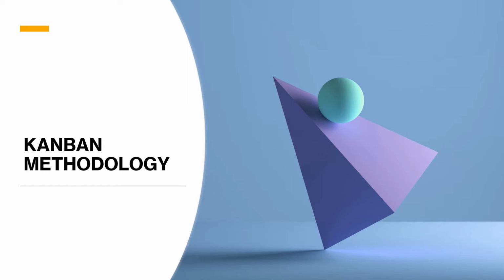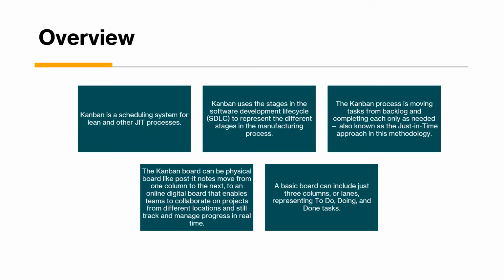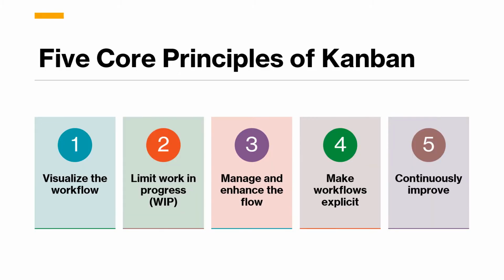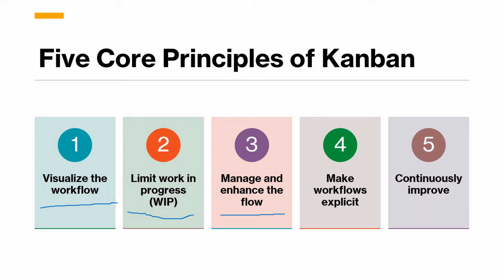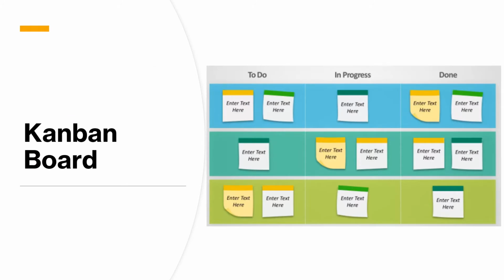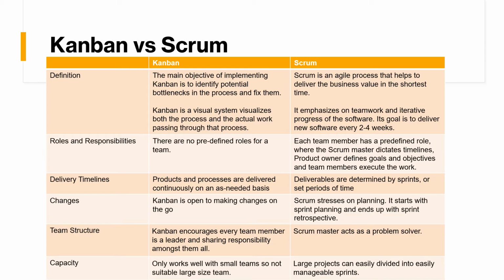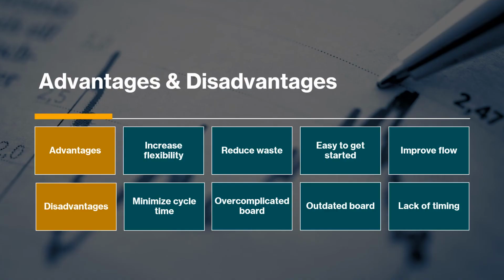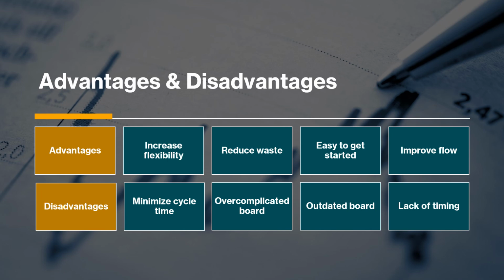Kanban Project Management Methodology || Kanban vs Scrum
Kanban is a framework that fall under Agile methodology. It was developed in the late 1940s by a Japanese engineer named Taiichi Ohno. Agile Kanban Framework focuses on visualizing the entire project on boards in order to increase project transparency and collaboration between team members.

Kanban methodology aims at continuous improvement, flexibility in task management, and enhanced workflow. The progress of the whole project can be easily understood by the team.

Kanban was used in manufacturing firms to control inventory using a practice called just-in-time (JIT) manufacturing. In software development, the Kanban methodology follow the same concept by ensuring that the amount of required work is the same as the work capabilities of the team.

Kanban is one of the simplest framework used as it allows project managers to efficiently manage and keep track of their projects. Kanban is all about visualizing workflow and reveals bottlenecks so that the team can mitigate the issues encountered. The Kanban is to design, manage, track and improve the workflow. The method also allows organizations to start with their existing workflow and drive evolutionary change.